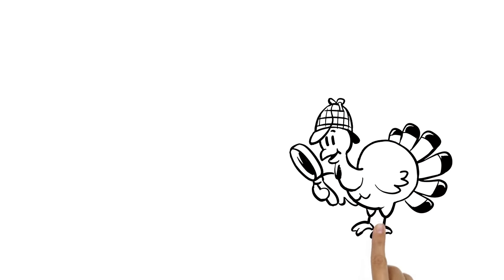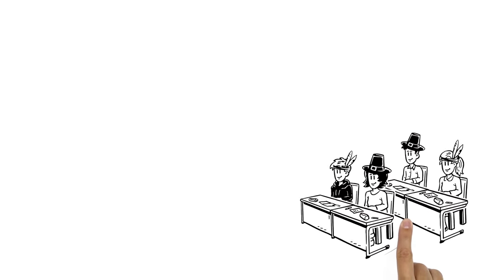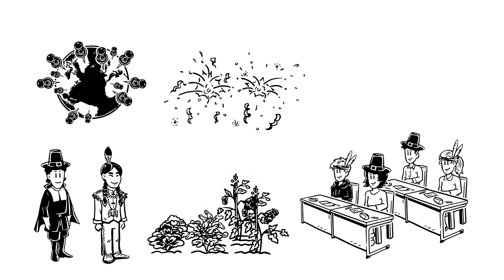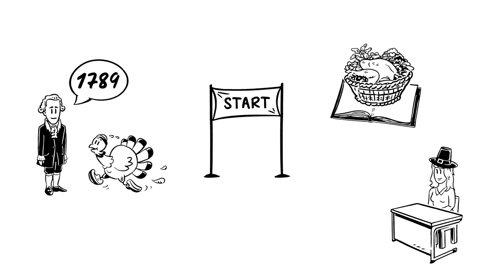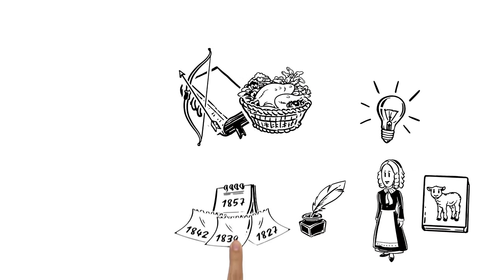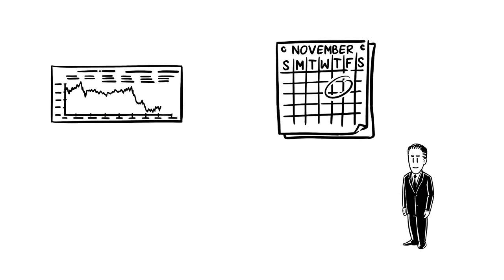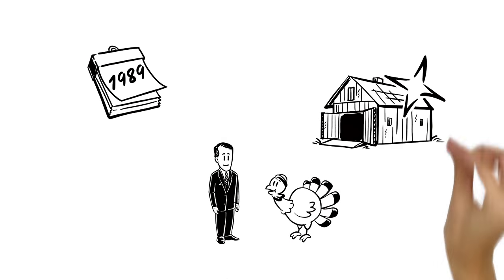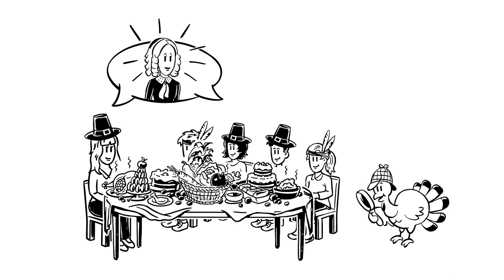Why Thanksgiving is a Public Holiday in the US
Thanksgiving: There's more to the American Public Holiday than turkey and parades! Every year millions of people in the United States celebrate Thanksgiving on the fourth Thursday in November. Learn about the history and the lesser known facts of this public holiday.

Authors: Melissa Grafton, Herve Pierre-Louis